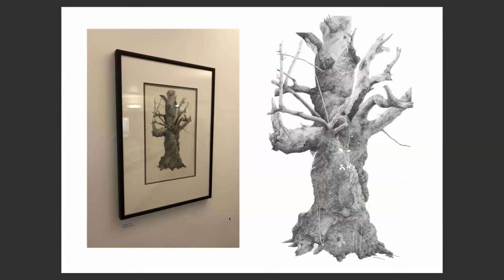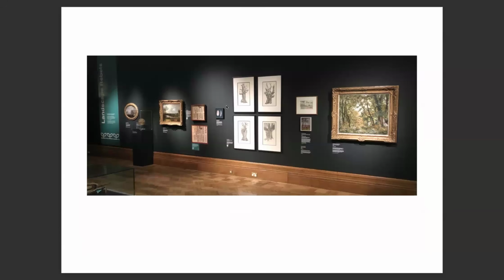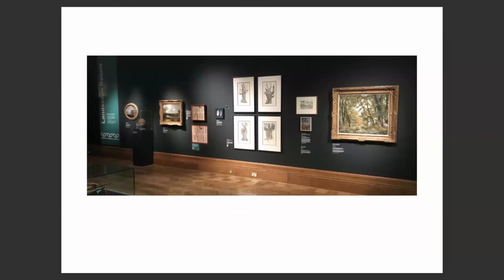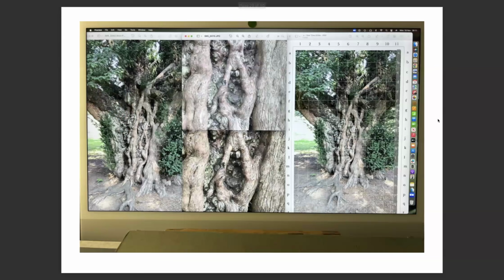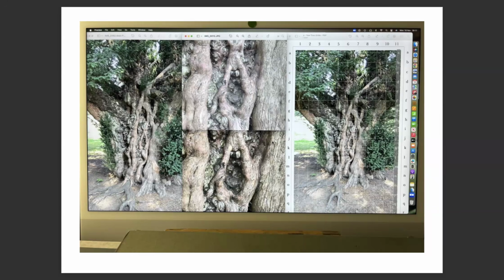THE BLACK AND WHITE OF COLOUR - Guy Eves (Botanical Art Talk extract)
Guy shows his simple studio set up and how he works on a piece from start to finish, using graphite techniques to capture the many textures of a plant and tree specimen, resulting in outstandingly beautiful pieces
Here you can see a short extract from Guy's talk, aired live on 28th November 2024.

BIO  Guy has been awarded two RHS Silver-Gilt medals and is a fellow and tutor of the Society of Botanical Artists and a fellow member of The Chelsea Physic Garden Florilegium Society. Guy’s works are held in private and permanent collections worldwide.